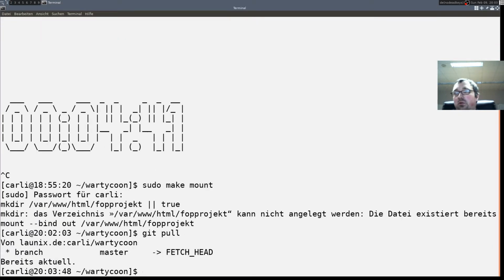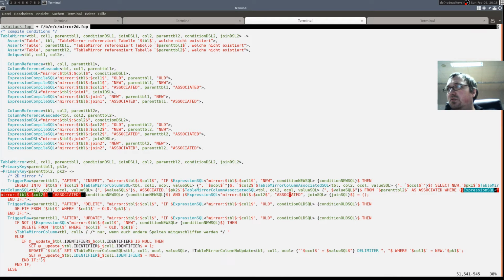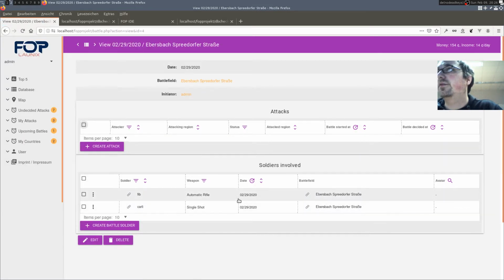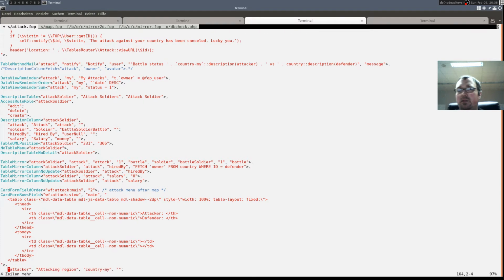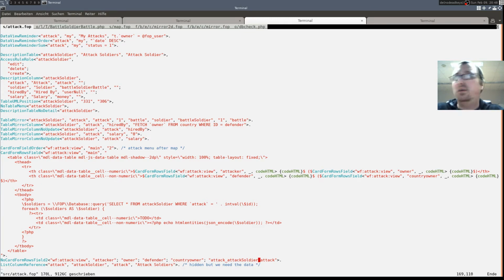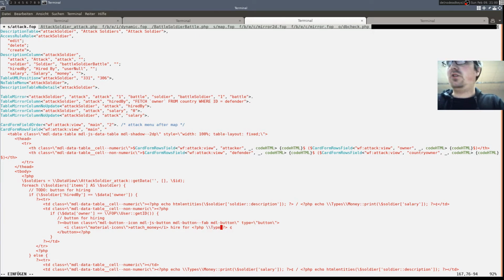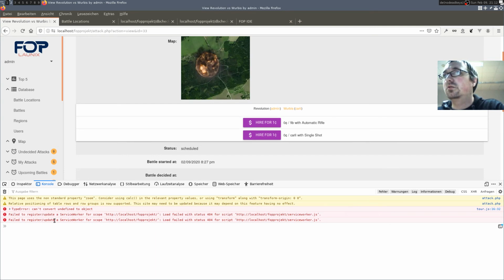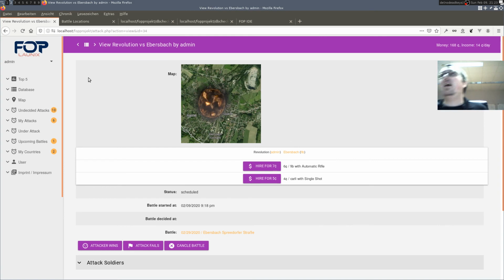War Tycoon Live Coding Session 13: Battle Soldier Auction